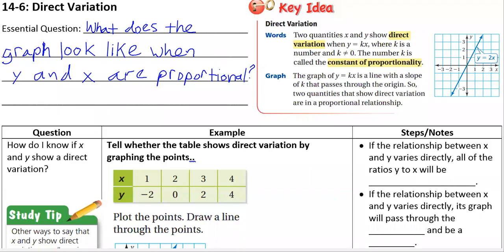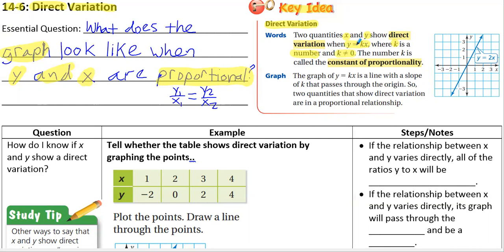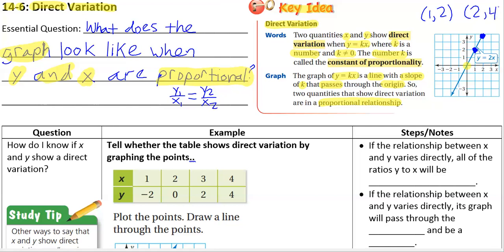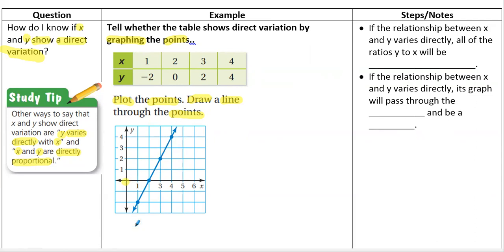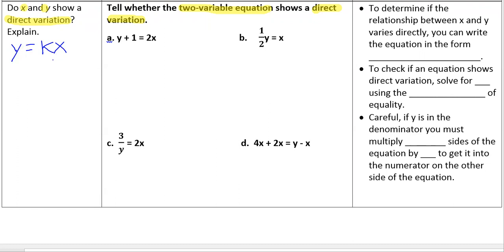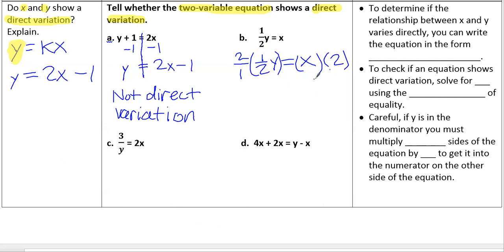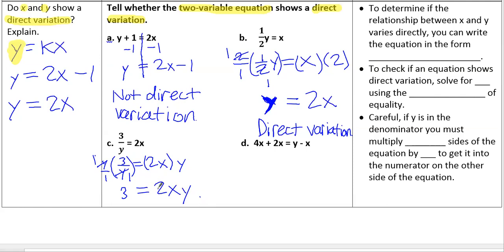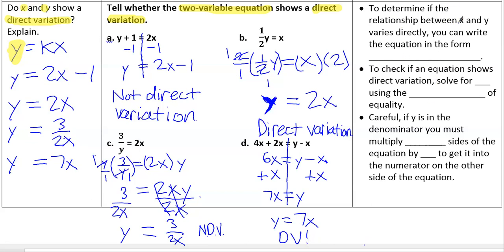Math 6 Acc - 14.6 Direct Variation